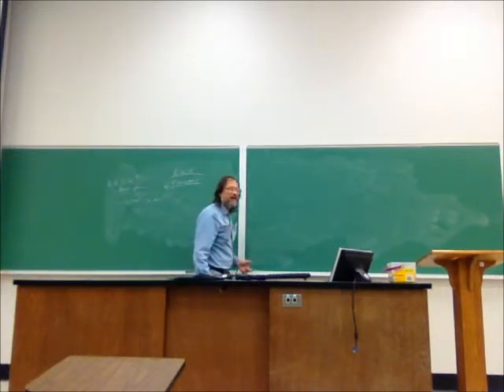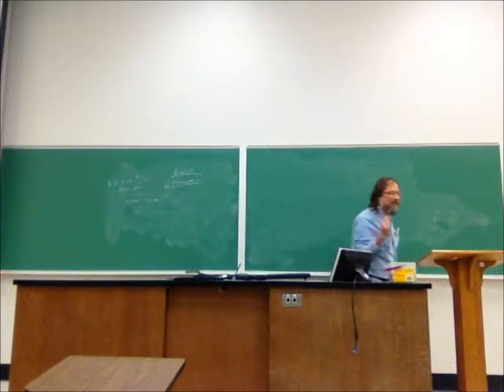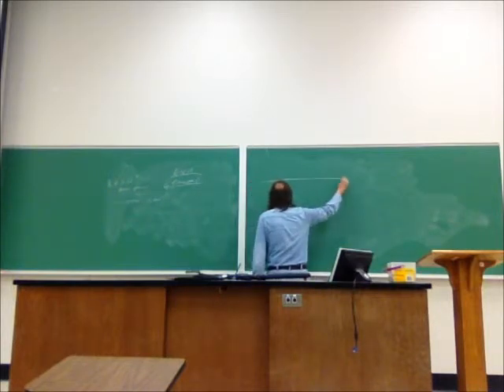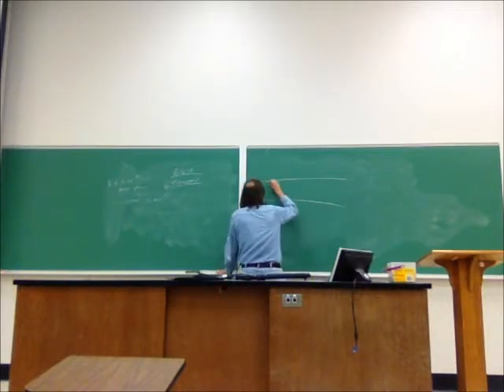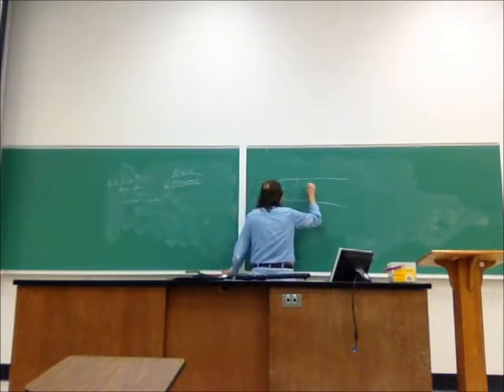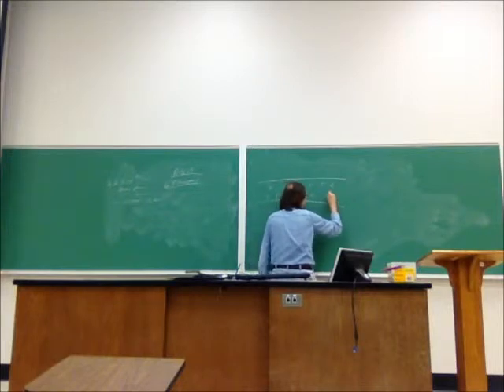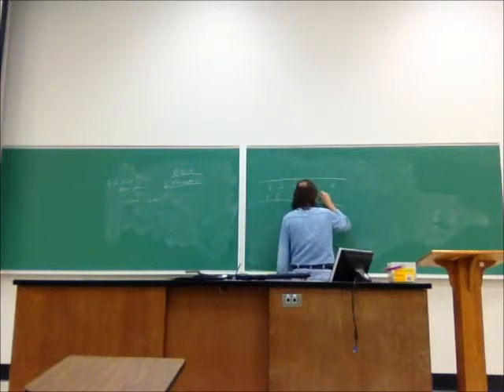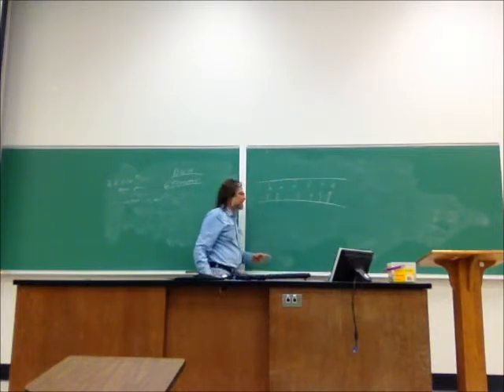Sauterer Cell Biology - Nucleic Acids and DNA